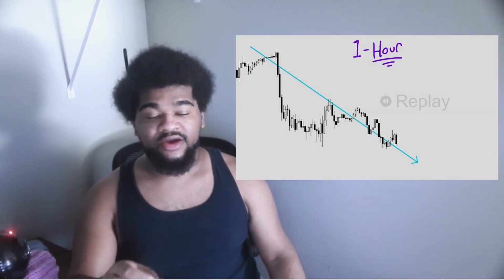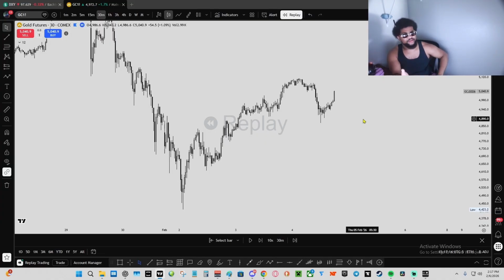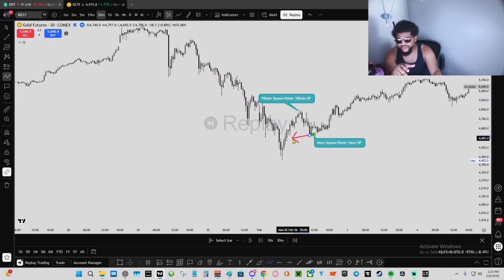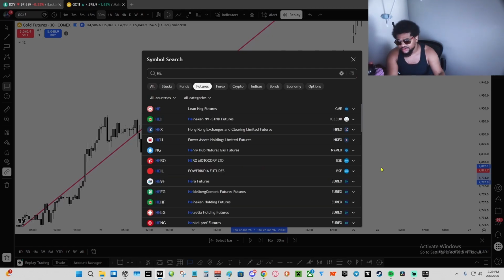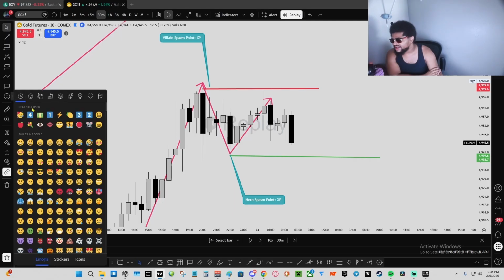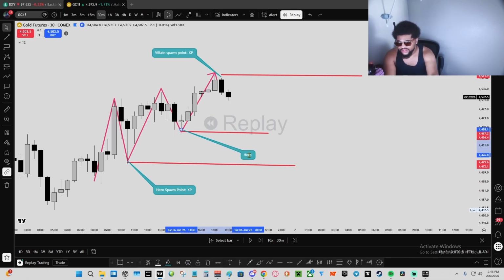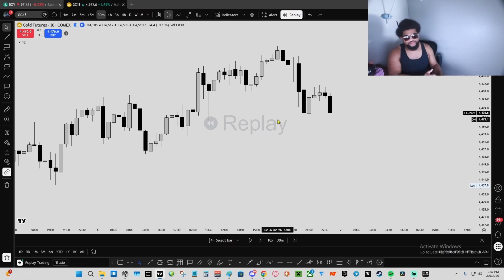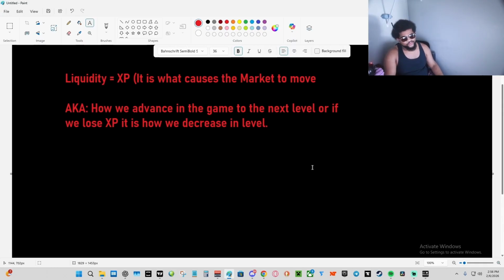Trading Bootcamp — Act 3 | Liquidity is XP (The Real Objective)